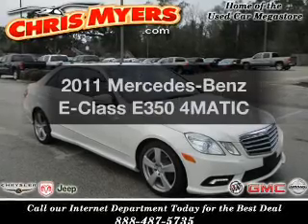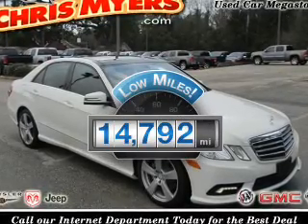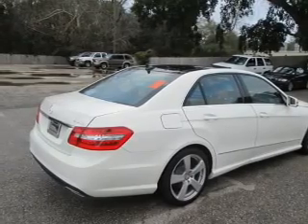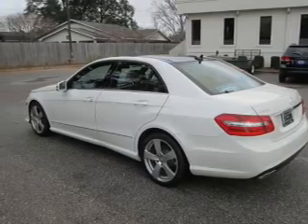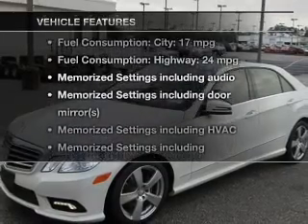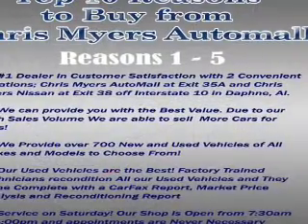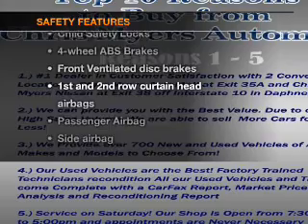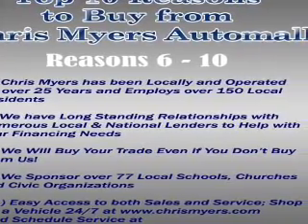2011 Mercedes-Benz E-Class - Daphne AL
Year: 2011
Make: Mercedes-Benz
Model: E-Class
Trim: E350 4MATIC
Engine: 3.5 liter 6 cylinder 24 valve
Transmission: 7-Speed Automatic
Color: White
Mileage: 14792
Address:
27161 Hwy. 98